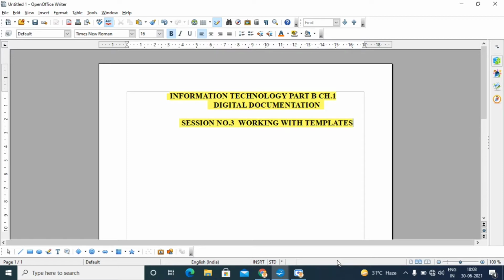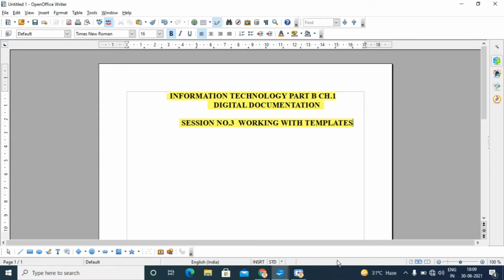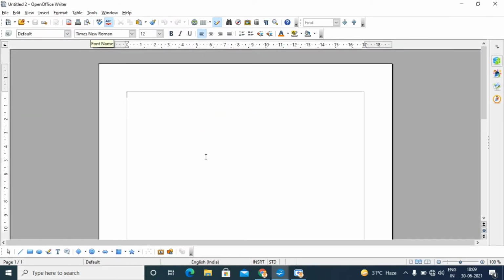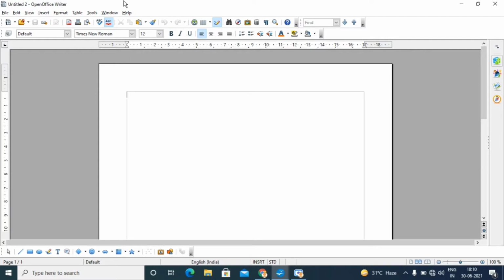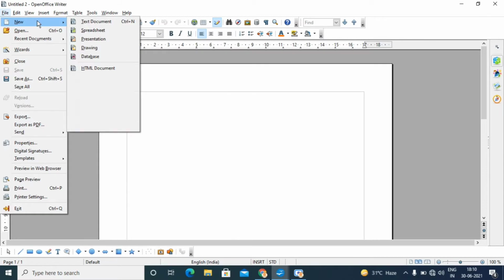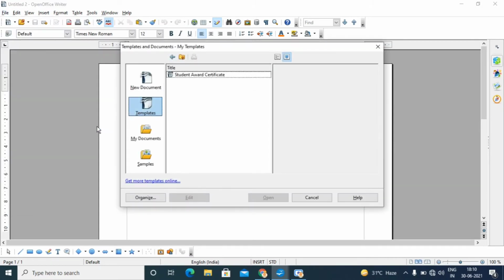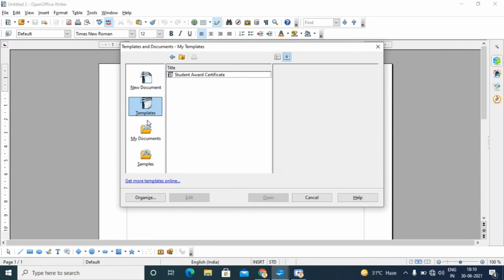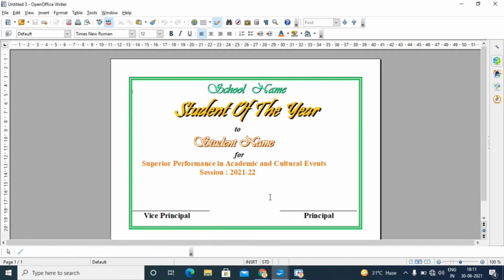Creating a Document Using Predefined Template in open office ..|Digital Documentation..| Session 3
Creating a document using predefined template
can use predefined template which are already installed in the computer or available as sample templates in OpenOffice writer to work quickly and effectively .With the help of predefined template you can save a lot of time and efforts while a creating professional looking document.